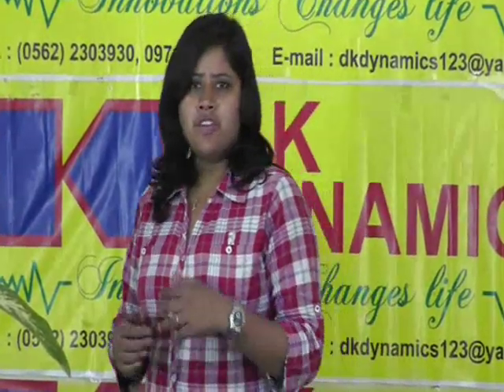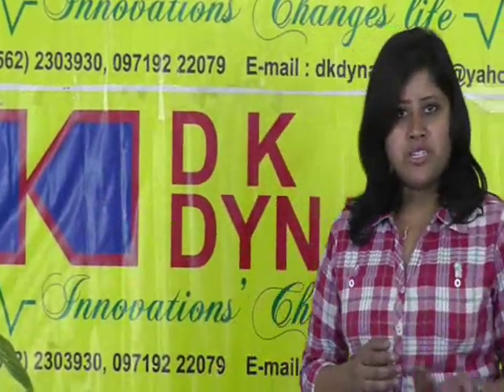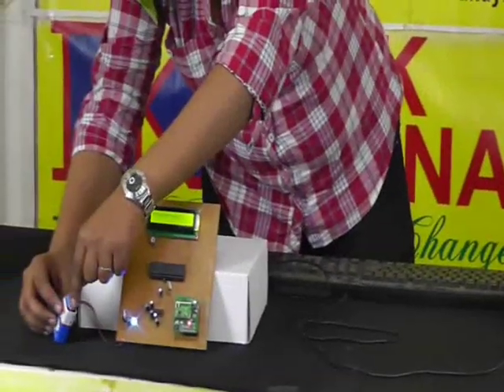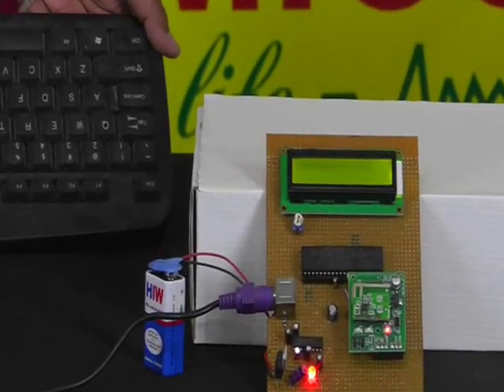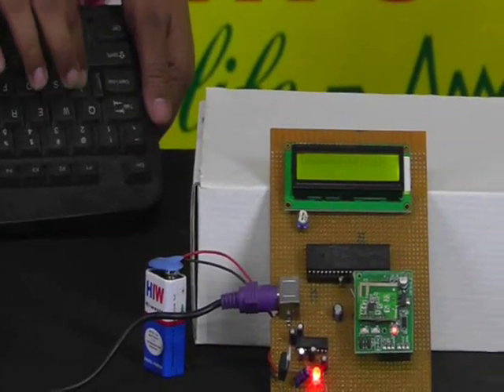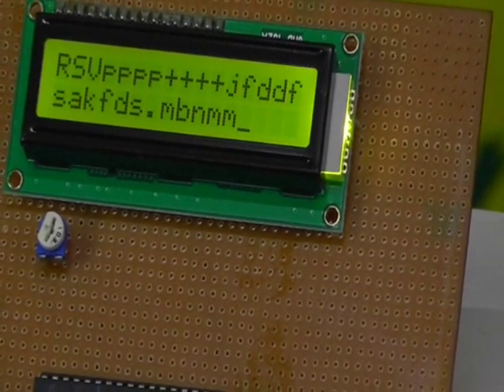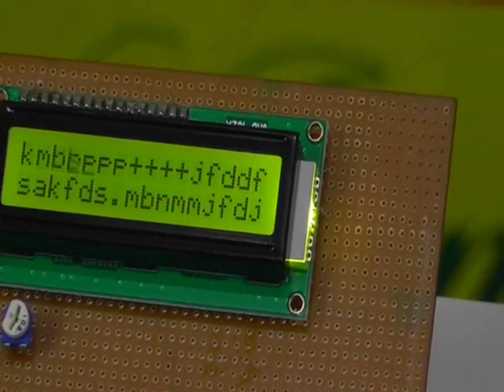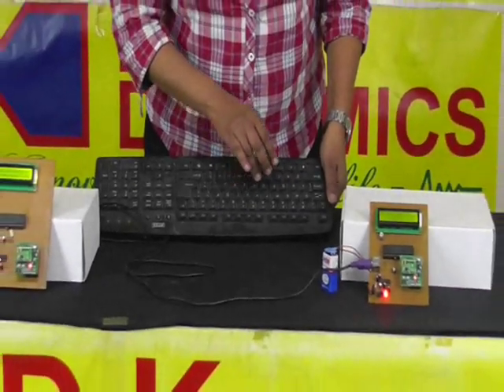Wireless Text Transmission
This is a very unique and a latest project of Electronics & Communication, Microcontroller based.